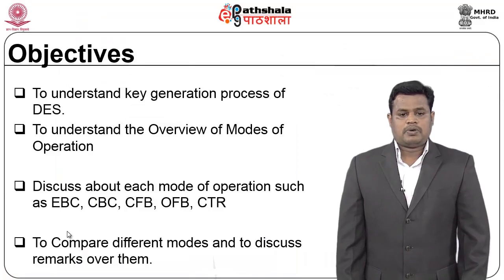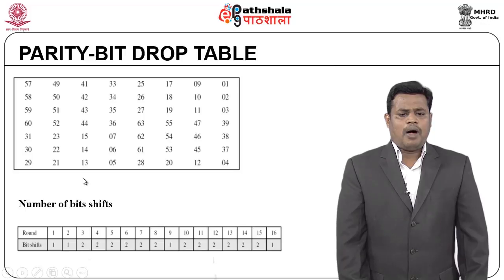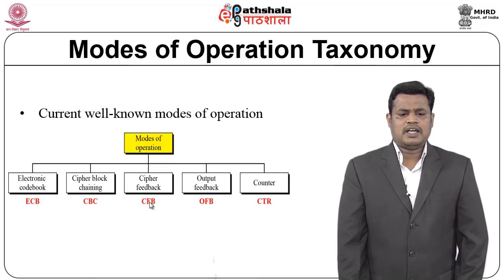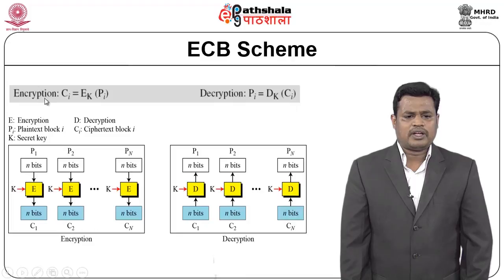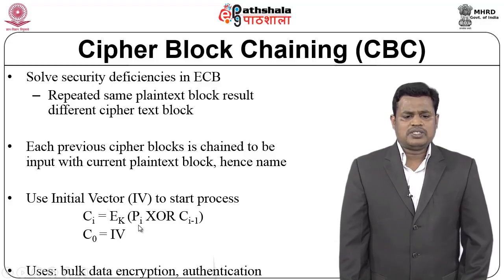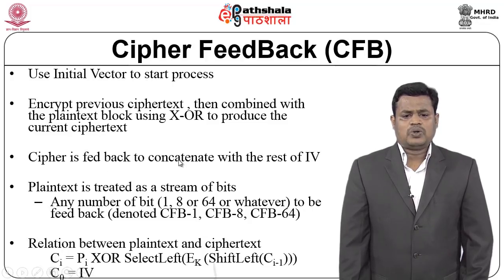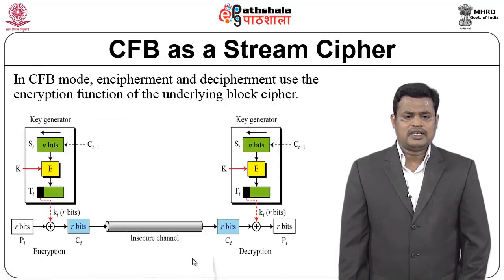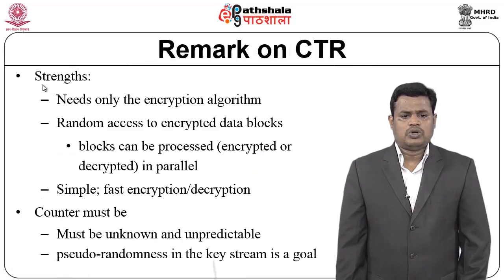Modes of Operations